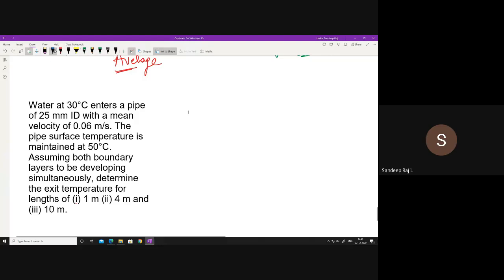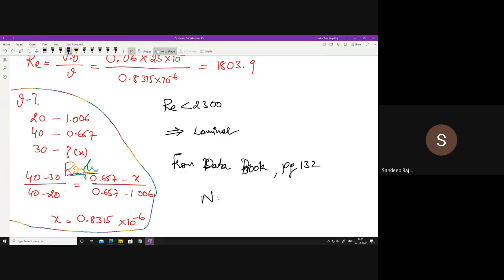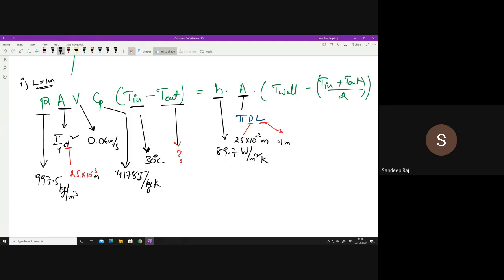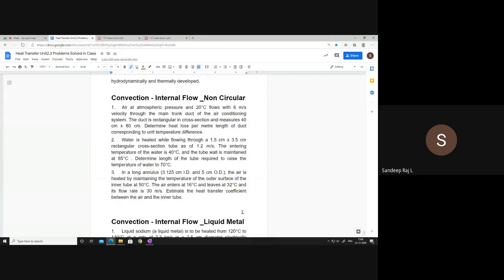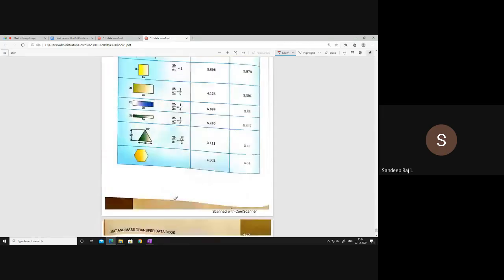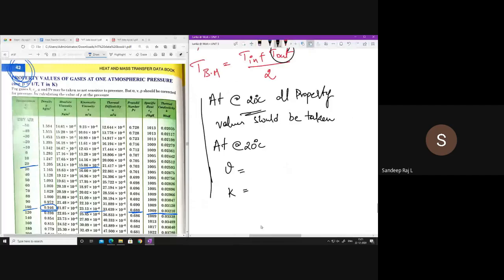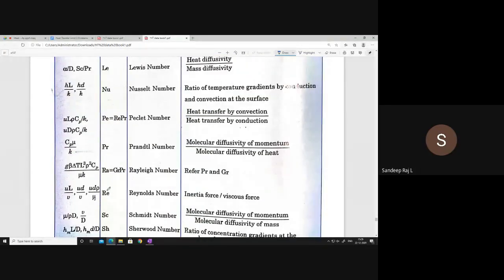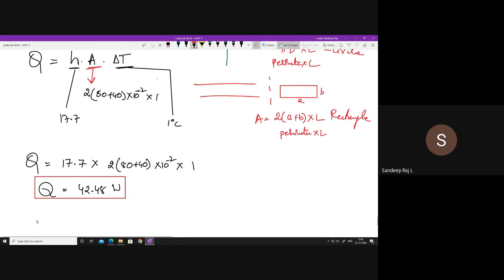Convection (4/12) || Internal Flow || Sandeep Raj Lanka Heat Transfer Online Lectures VNRVJIET